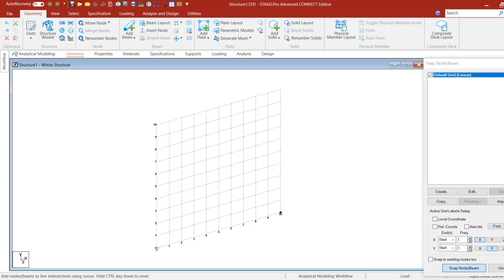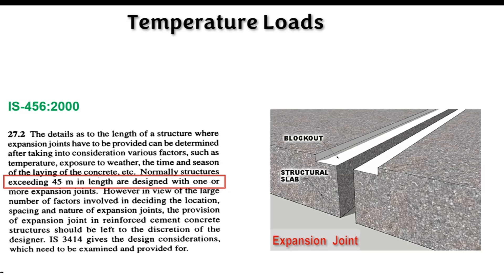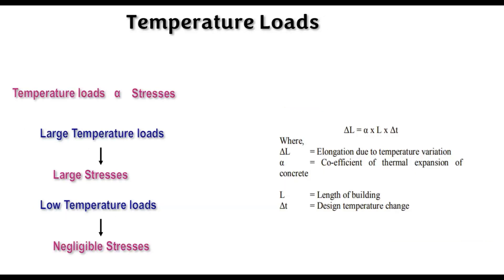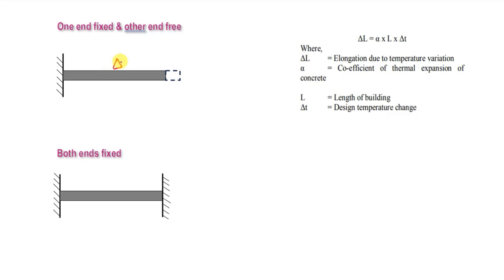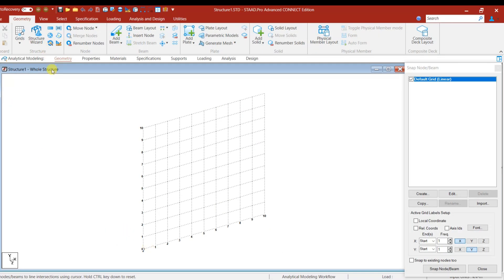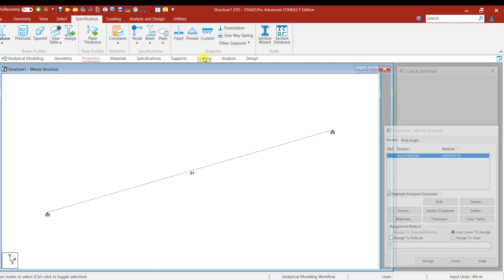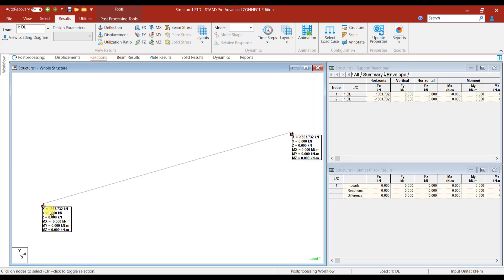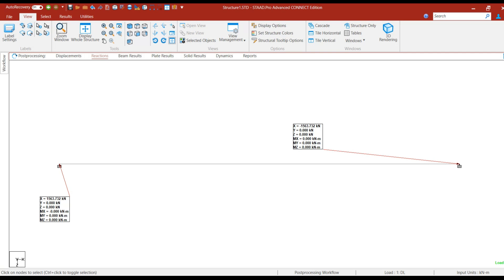Temperature loads & Stresses in Beam | Temperature loads & Stresses manual calculation Vs Staad pro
Hello Friends!
This video explains what is temperature load, how to calculate temperature loads and stresses, and compares the manual calculation results with Staad Pro connect analysis results.